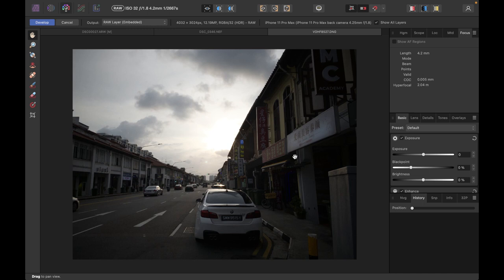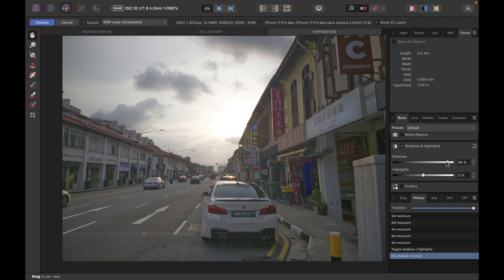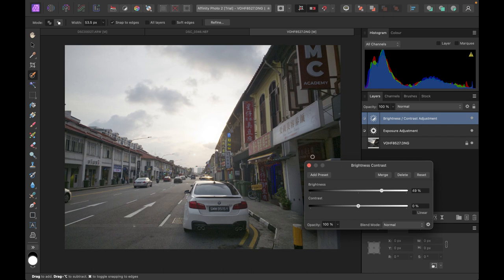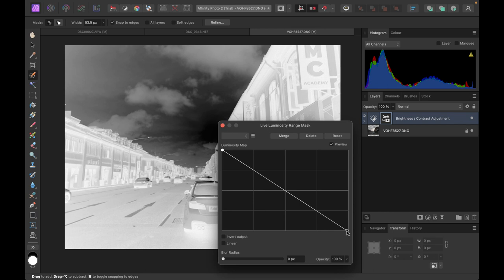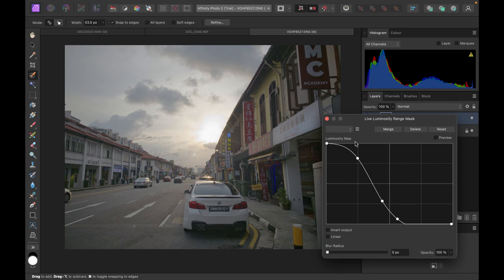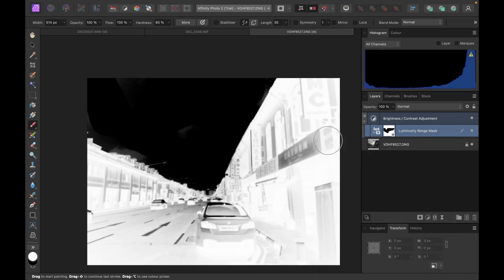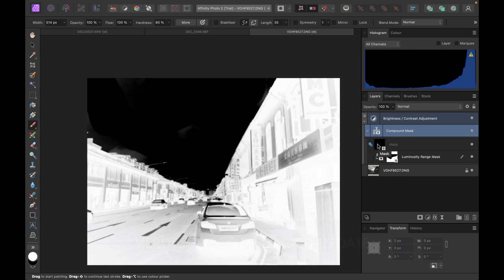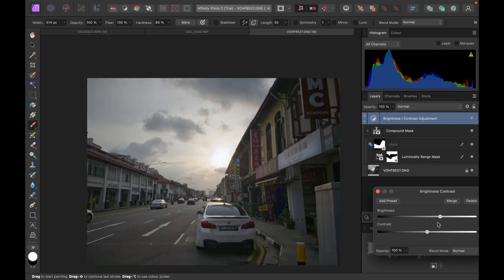AFFINITY PHOTO 2.0: HOW TO GET PRECISE MASKS WITH LUMINOSITY RANGE LIVE MASK FOR RAW EDITING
Affinity 2.0 is out and has a great new masking feature called Luminosity Range Live Masks. In this video we talk about: what luminosity range live masks are, its benefits, and how to improve the mask for more precision and awesome results!